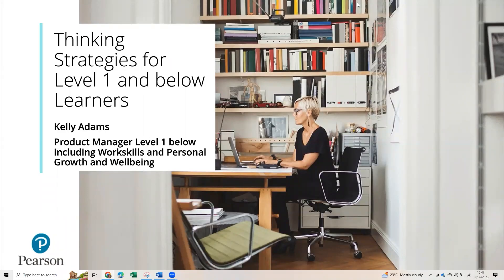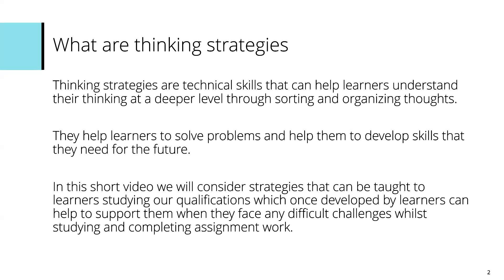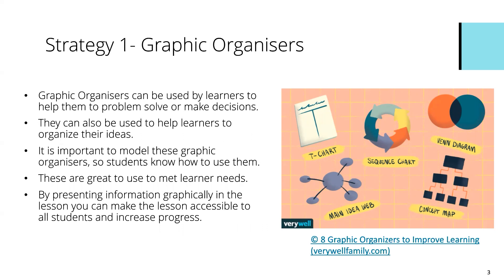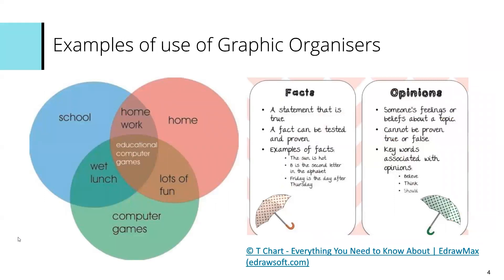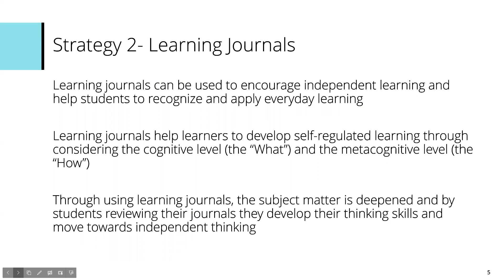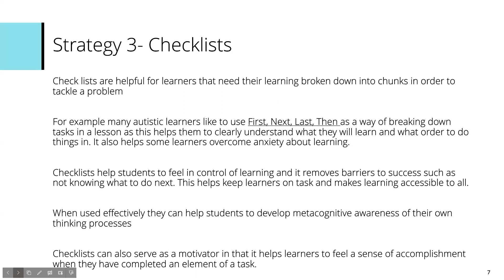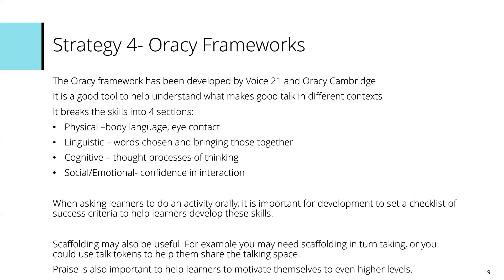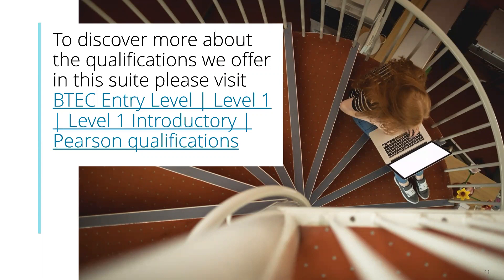Thinking Strategies for Level 1 and Below Learners